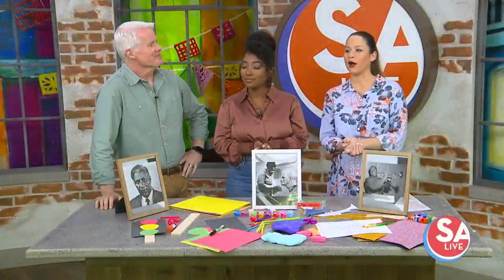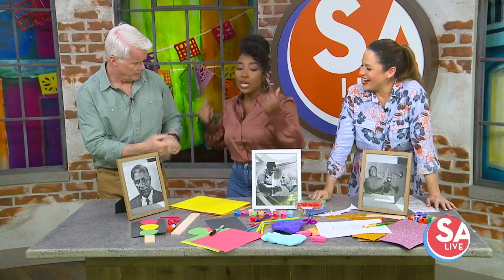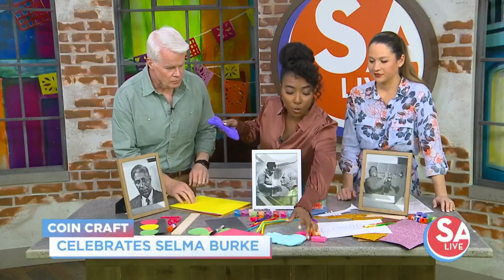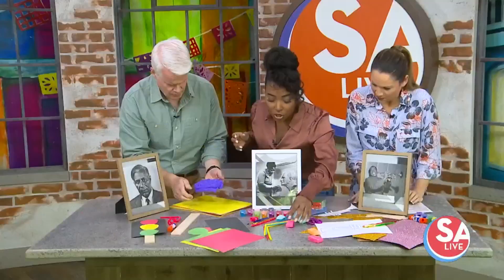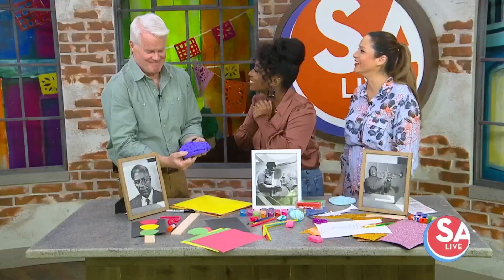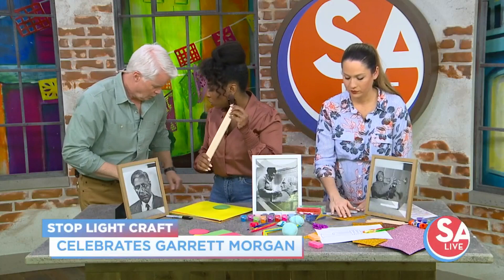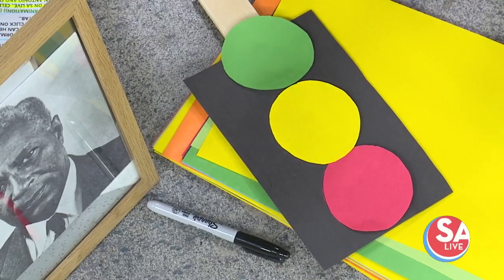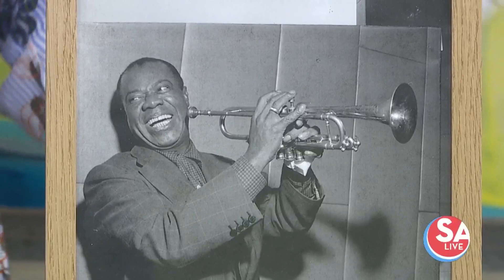Learn to craft and craft to learn | SA Live | KSAT 12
Are you looking for a fun craft for you kids that will allow them to learn without realizing it? These are fun crafts inspired by amazing black inventors, artists and musicians.